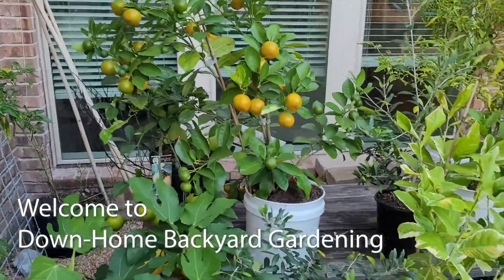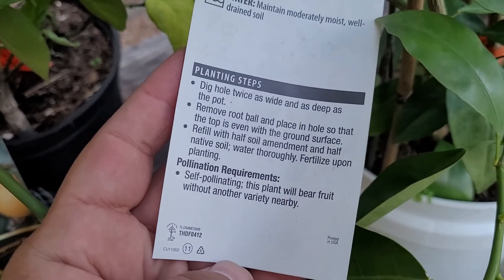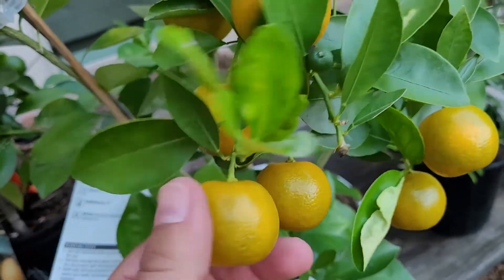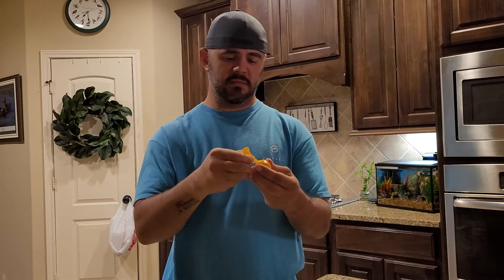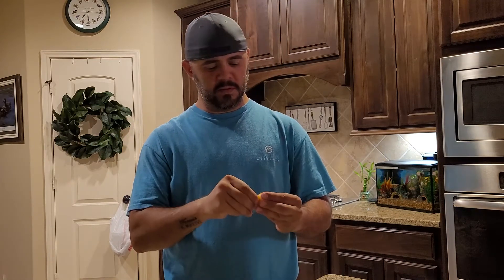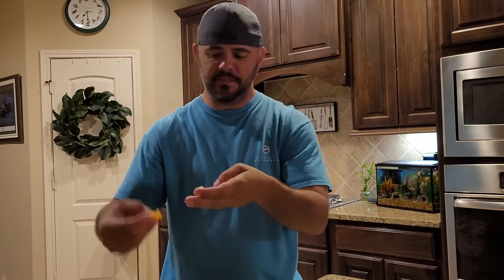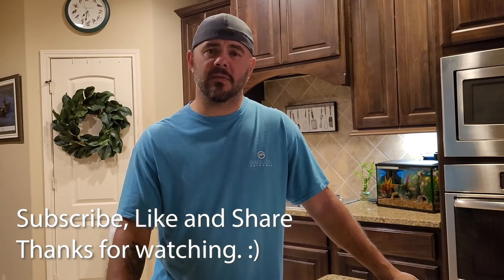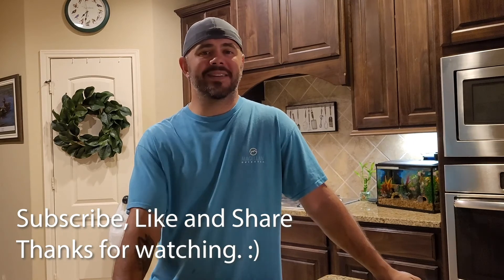Harvest and Taste || Calamondin Orange Tree || Down-Home Backyard Gardening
My plans changed, so I'm doing my videos out of the planned order, but bees changed my day.
This is a video about the Calamondin Orange tree, and to say that I had a reaction to this little orange. well, just watch and see. LOL

Companies I support and endorse:
~ Gardening Sleeves
~ Hats – Straw & Baseball / Trucker
~ Shirts & Apparel
~ Gardening Aprons